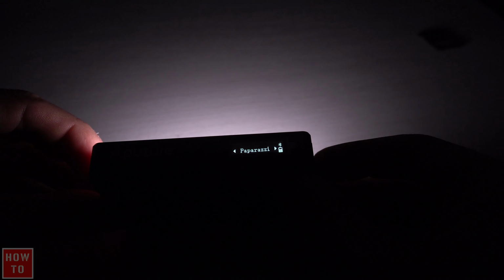How to Manually Operate Aputure MC Light Without Application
Filmed with that camera